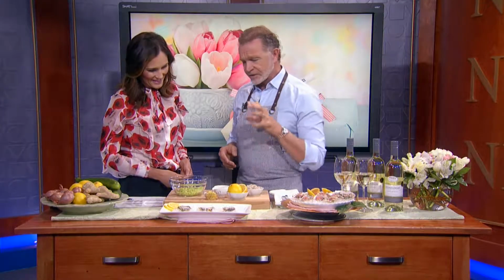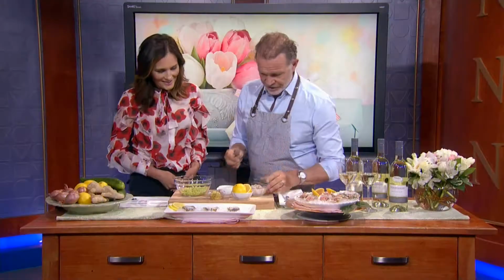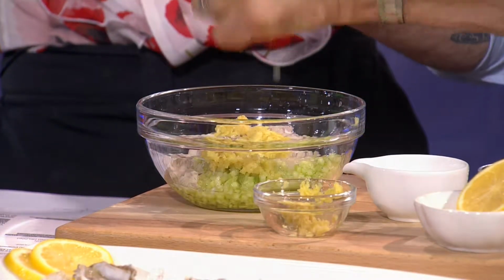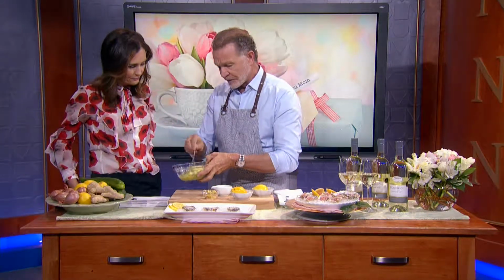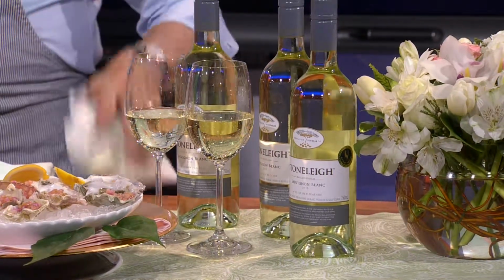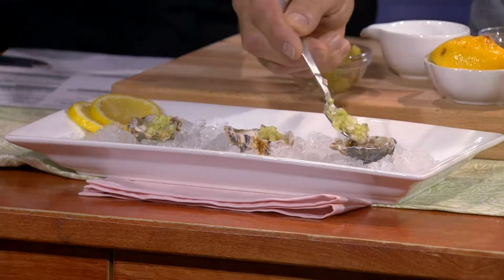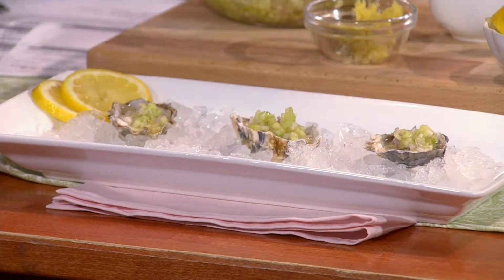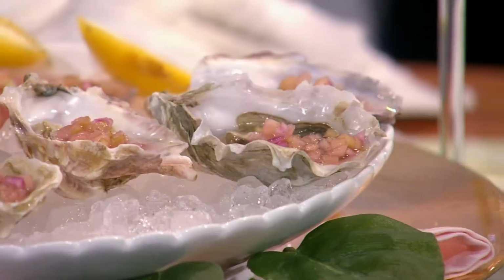Preparing Oysters with Celebrity Chef Mark McEwan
Chef Mark McEwan shows Aisling Tomei how to make oysters and pair them with wine as a dish for Mother's Day.